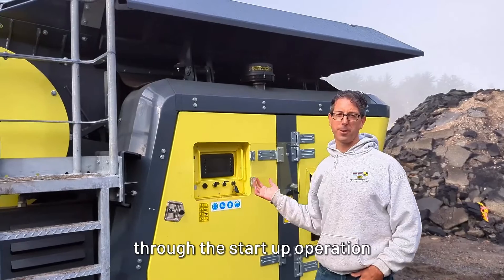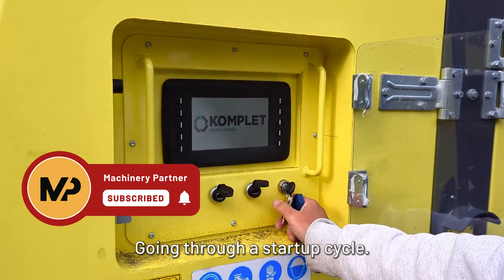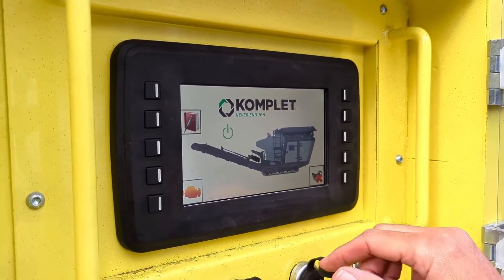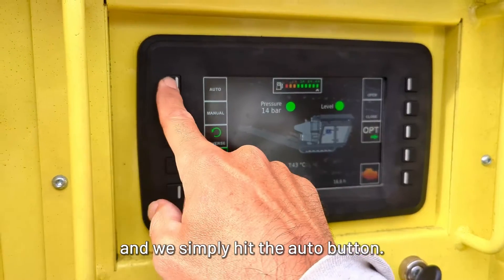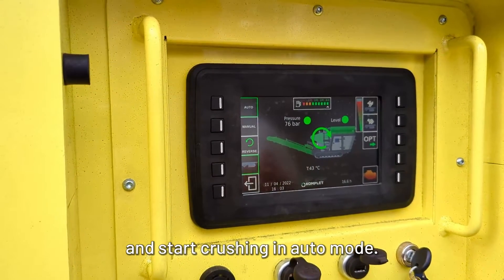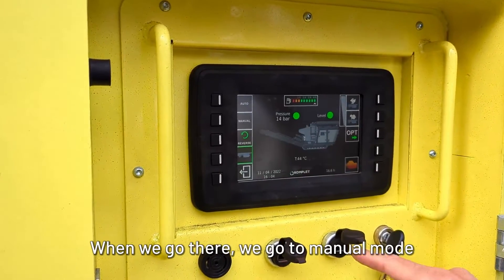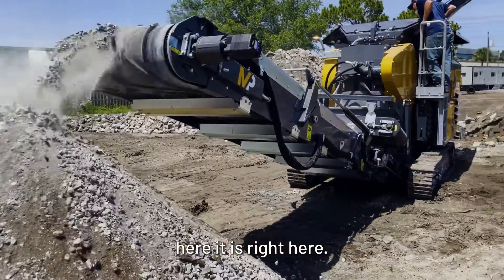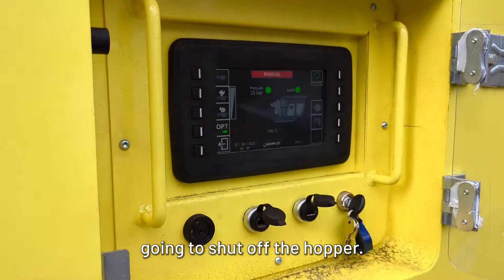How to crush with the ARK 2716 jaw crusher in manual and auto mode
The ARK 2716 jaw crusher is a powerful, compact and versatile crushing machine that can handle all types of materials from concrete to asphalt and brick.

In this video, we'll show you how to start up your crusher & use it in both manual and auto mode for the best crushing results!

0:12 Starting up the crusher
1:15 Running in auto mode
2:18 Running in manual mode

This machine was previously known as ARK K-JC 704